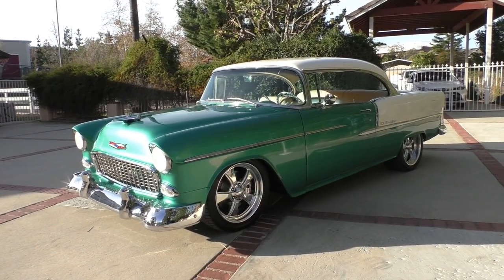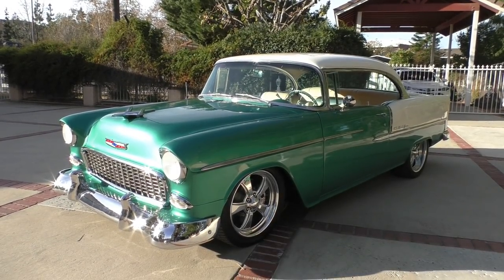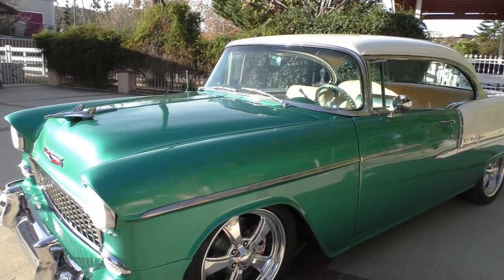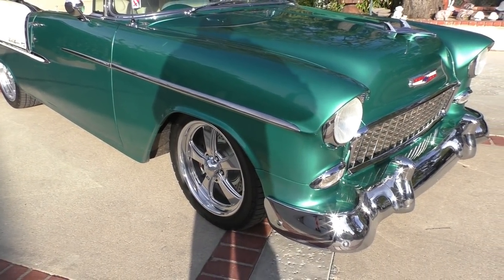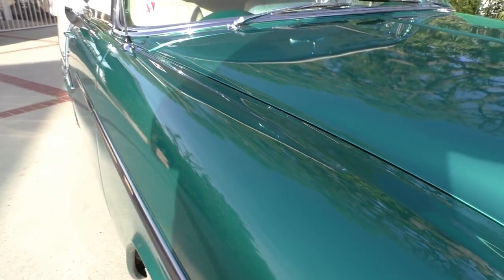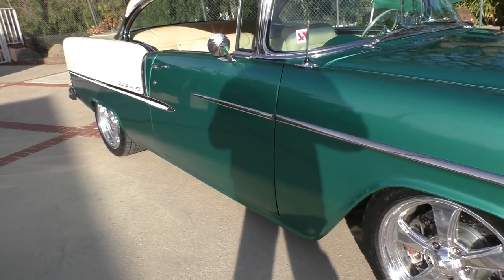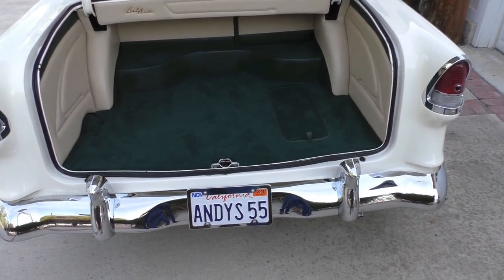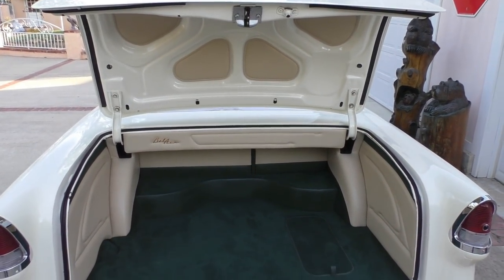1955 Chevy Belair LS-1 Magnuson Super Charged Newman Chassis (SOLD)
1955 Chevy Belair LS-1 Magnuson Super Charged Newman Chassis. (SOLD)